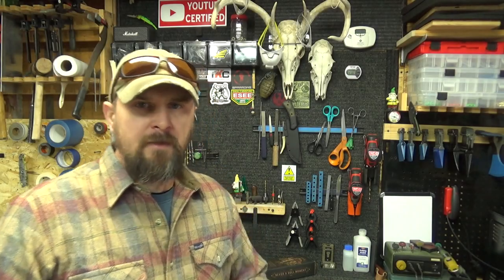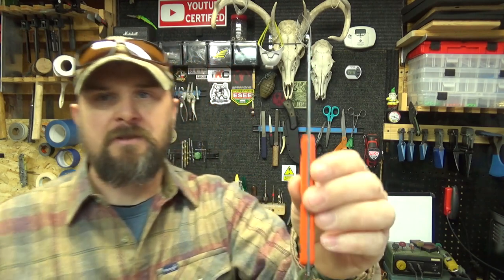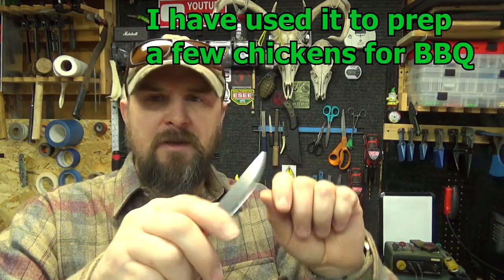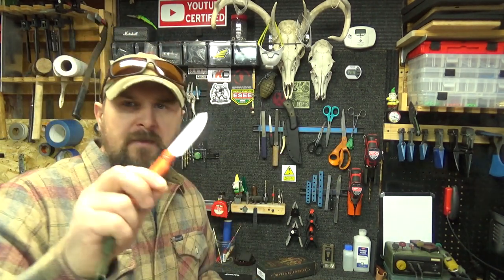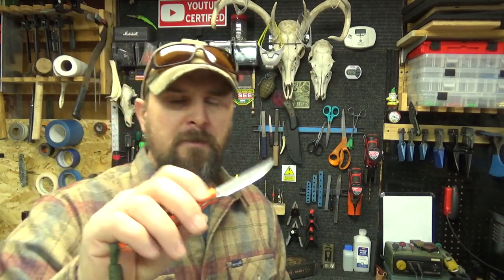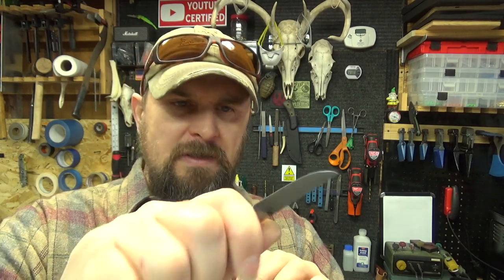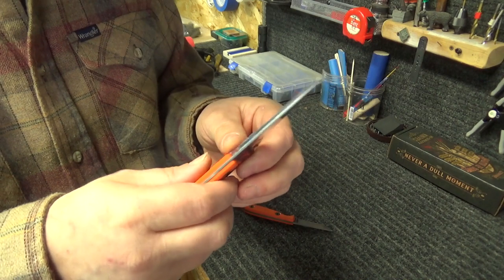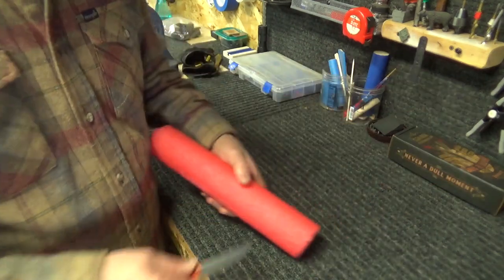Smith and Sons Shoal, EDC Fixed Blade.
Quick Review of a nice little Ultralight Fixed blade. A great option for a lightweight fixed blade for EDC or slip into a pack for precise work cleaning game, fish, meal prep or other tasks needing a really slicey blade.